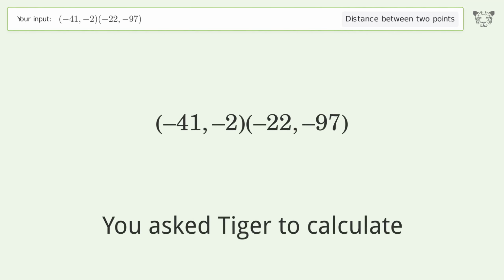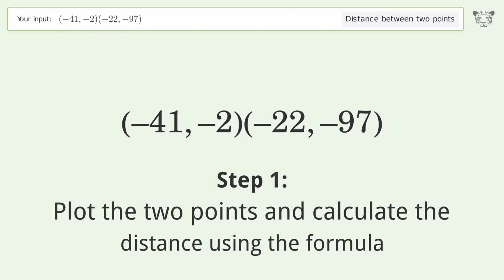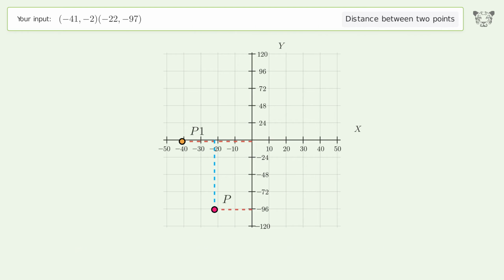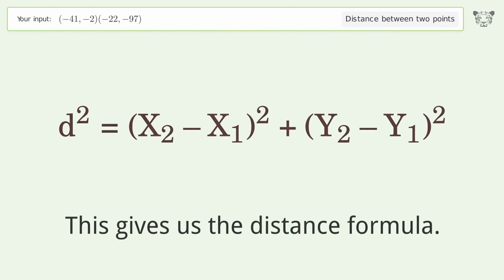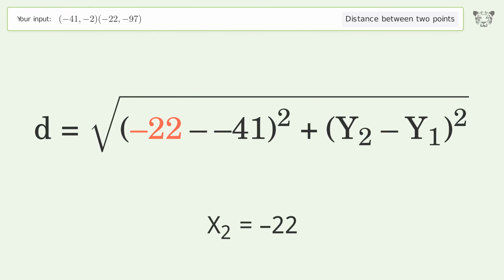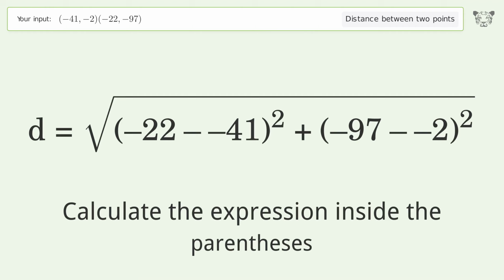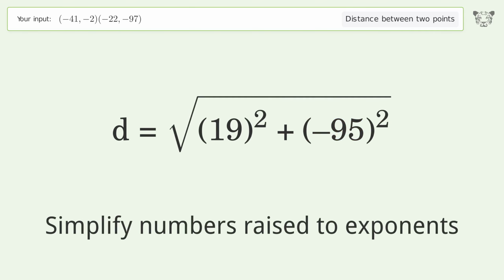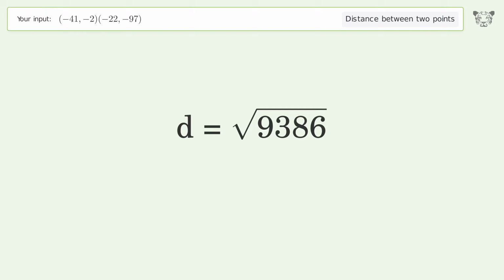Find the distance between two points p1 (-41,-2) and p2 (-22,-97): Step-by-Step Video Solution